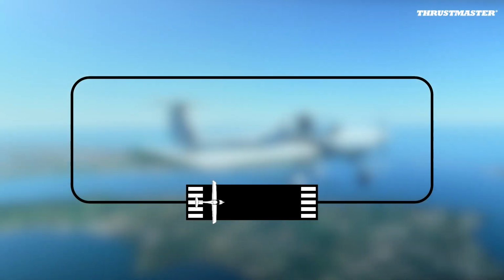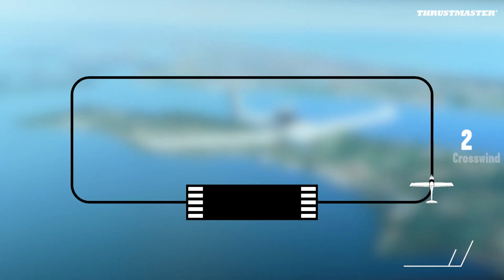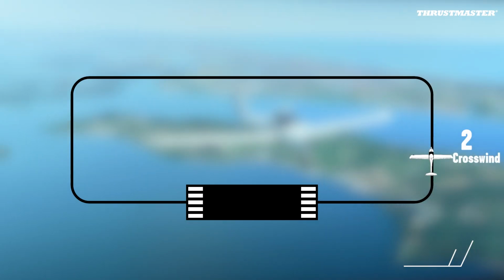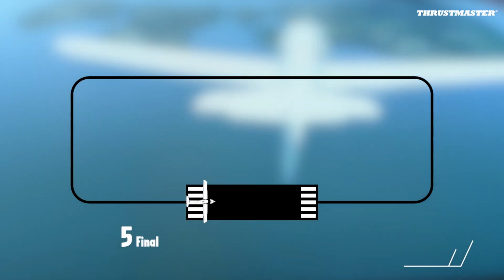What's the traffic pattern MICROSOFT FLIGHT SIMULATOR 2020 tutorial | Thrustmaster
00:07 INTRODUCTION
00:27 THE DIFFERENT LEGS
01:43 THE UP-WIND LEG
02:34 THE CROSSWIND LEG
03:16 THE DOWNWIND LEG
04:31 THE BASE LEG
05:20 THE FINAL
06:00 CONCLUSION

Our flight instructor is back with a new tutorial for you! Today, learn more about traffic pattern.